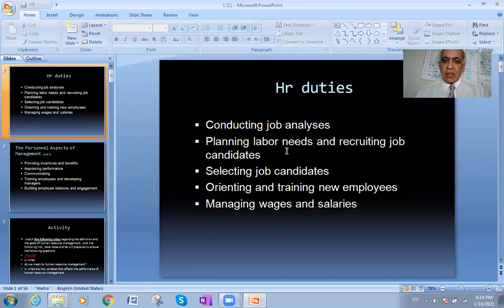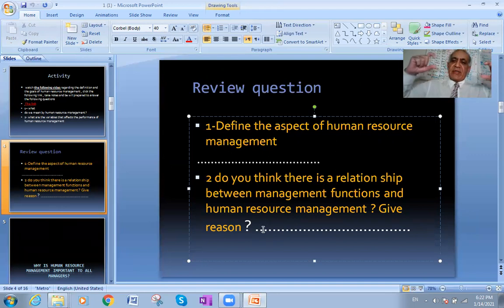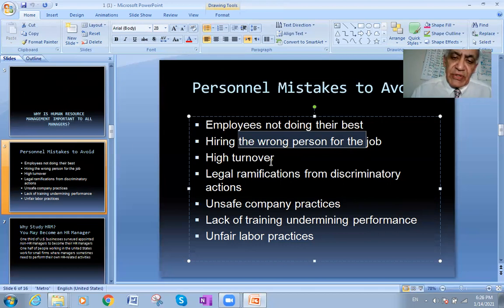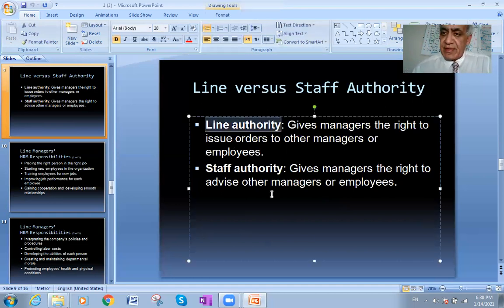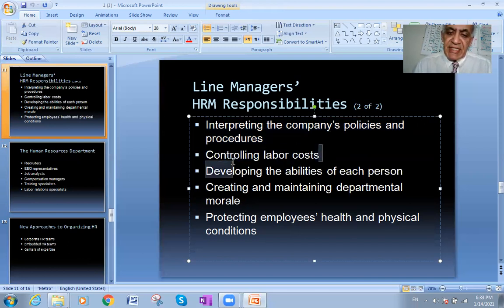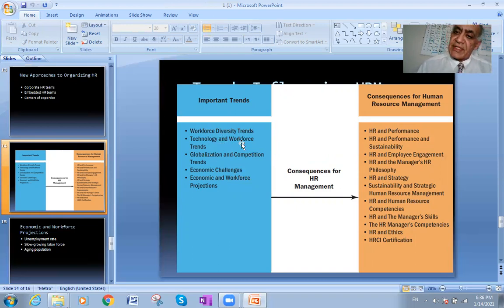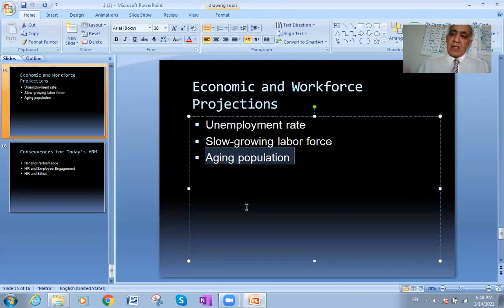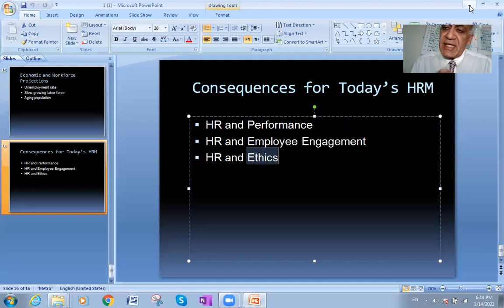dr osama , human resource management definition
Human resource management definition & functions ,Relationship of HR to Other Business Unitsm,main nowaday variables affecting Human resource management,recruiing , selecting ,hiring , orienting , training , compensating , evaluating employees performance